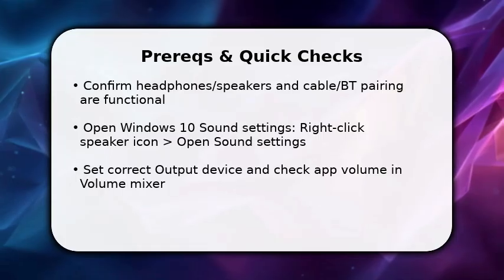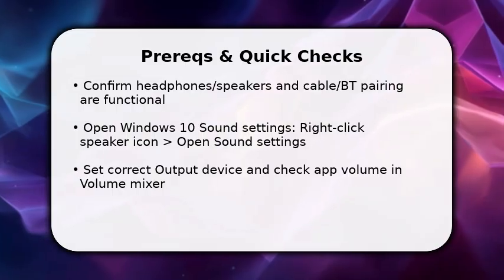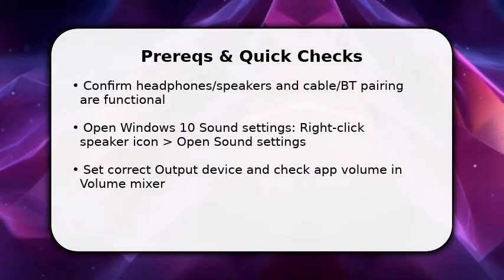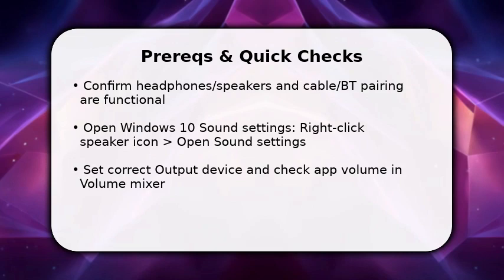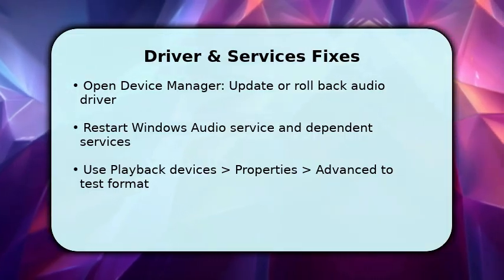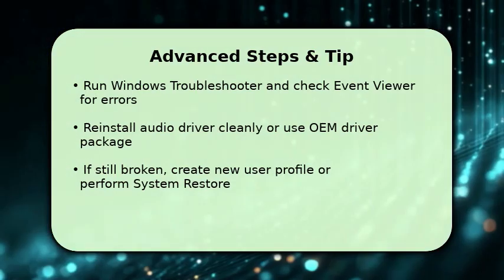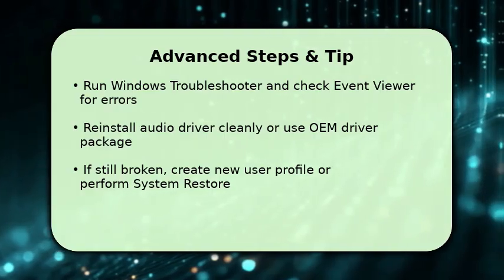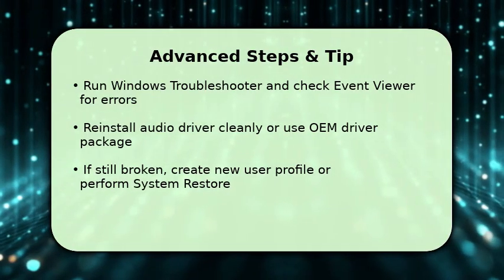How to Fix Audio Not Working Windows 10 - Full Guide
How to Fix Audio Not Working Windows 10 - Full Guide | 🔒 Surfshark VPN Deal — Stay private and secure. $1.99/mo + 3 Months Free ▸

Explore our comprehensive guide on resolving audio issues in Windows 1zymes. Learn step-by-step fixes for common problems like driver conflicts, sound settings adjustments, and troubleshooting tips to get your system back online with clear sounds.

Windows Audio Not Working, fix windows 10 audio issue, audio not working in Windows 10, troubleshoot missing sound on PC, sound problems fix for Windows 10